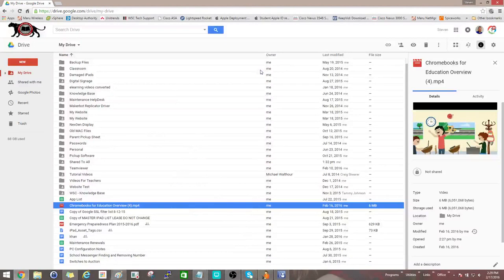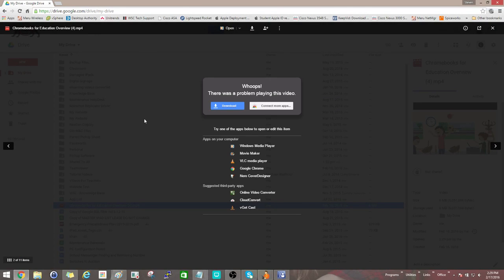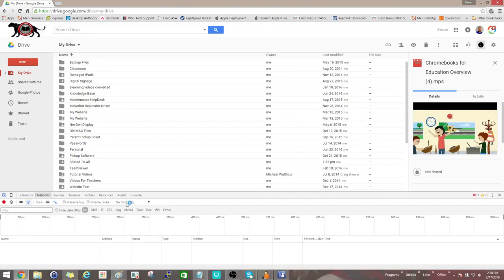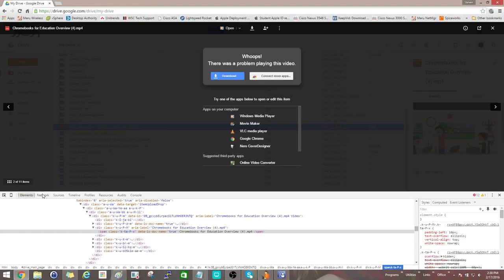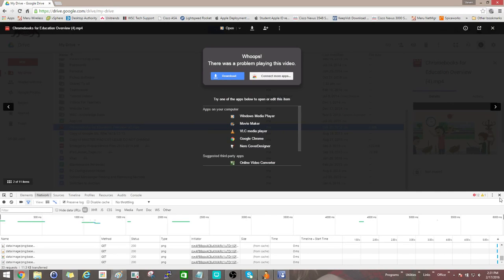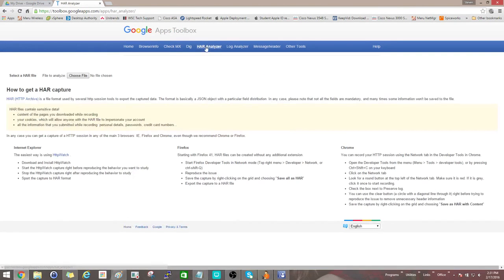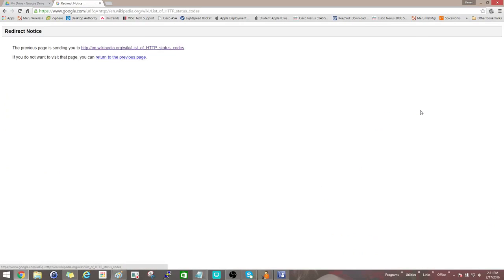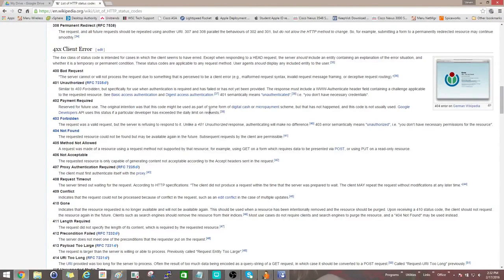Creating a HAR File - Chrome Diagnostics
How to create a HAR (HTTP Archive) File for diagnosing problems within Chrome.